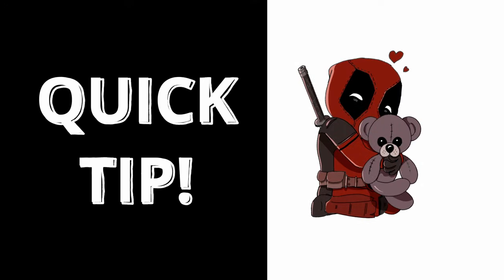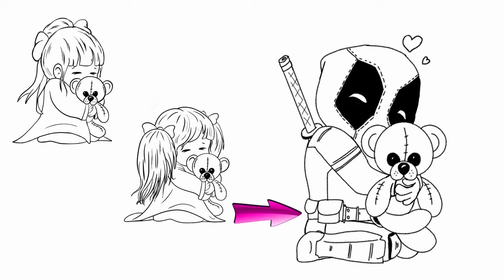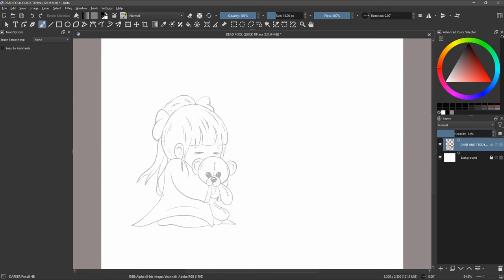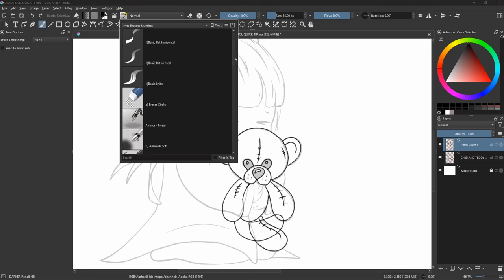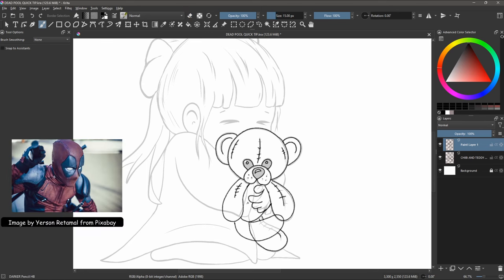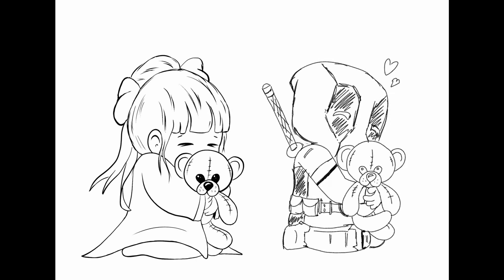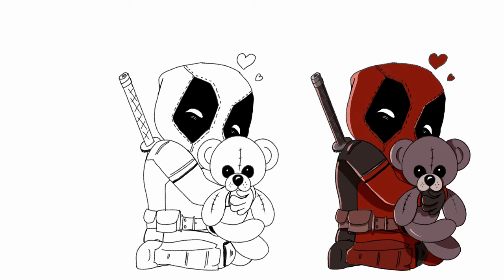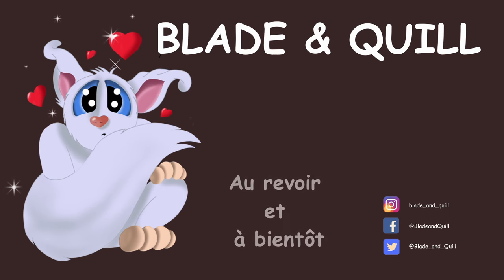Quick Tip - From Chibi to Deadpool: How Recycling Art Can Speed Up Character Design!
CC in English or in French.

Hello,
Today I am going to show you how you can repurpose your own art to design new characters. This approach is a great way to save time and breathe new life into your existing artwork.
With Deadpool hitting theaters soon, I thought it would be a fun idea to give our cuddly teddy bear a new owner.

Chapters:
00:00 Introduction
00:20 Tracing
02:26 Results
02:40 Deadpool on a skateboard (work in progress... Almost done!)
02:49 Conclusion

Now it's your turn! Find an older piece of art you created and see what kind of cool transformation you can develop using this technique.

I have created a guide that you can use alongside my video tutorials. 😊💕